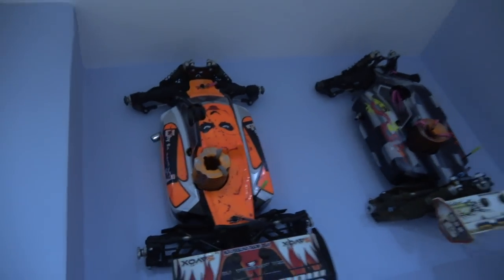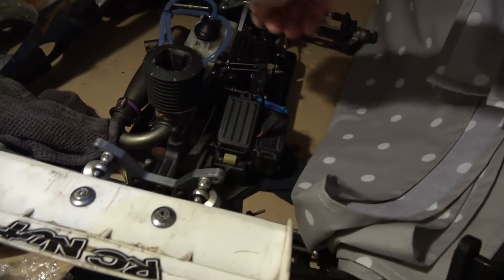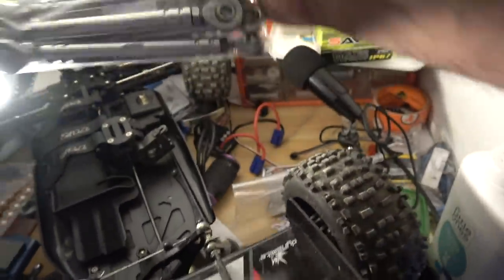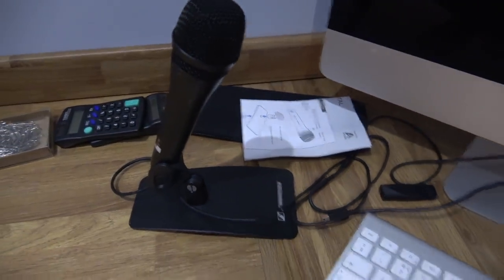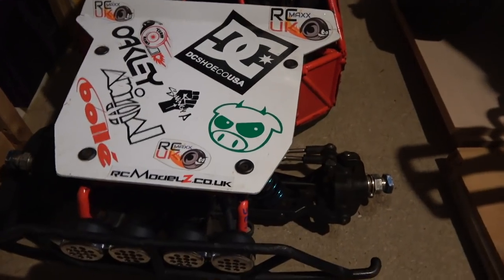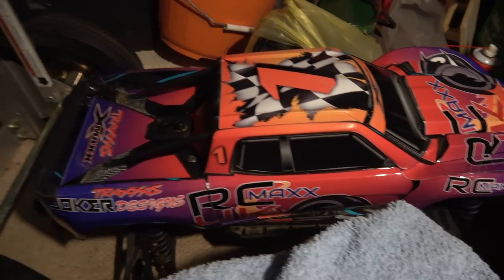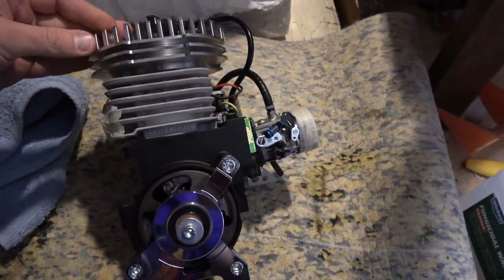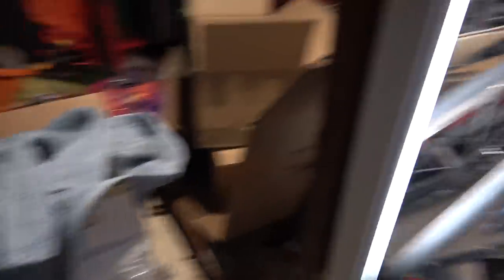RcMaxxUK Nov17 update!... whats new?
Hi guys! a few things too show and a little update in general, what rc's i still have. ;)